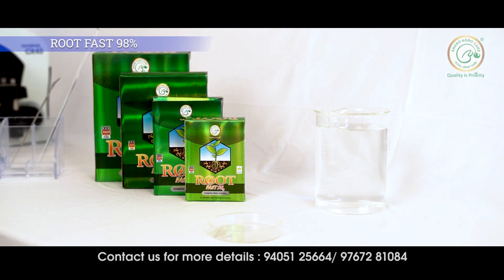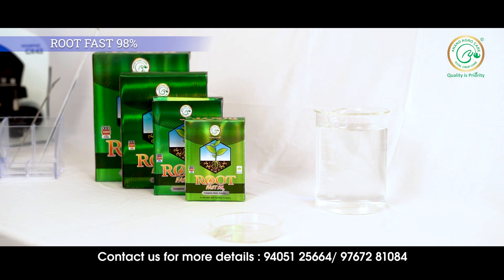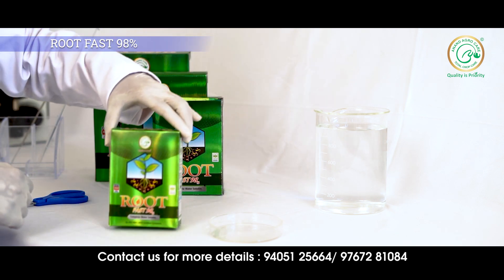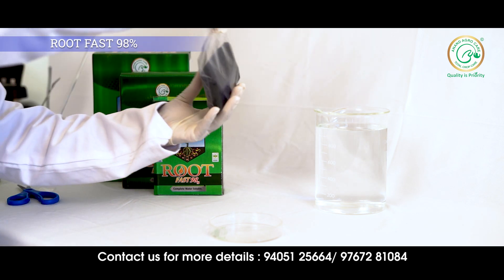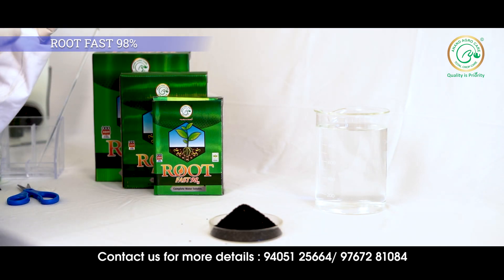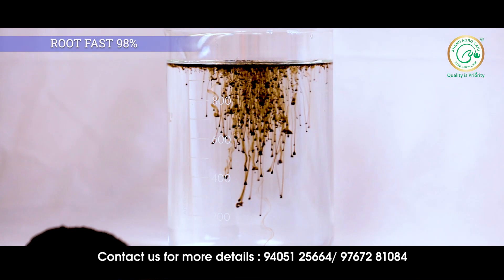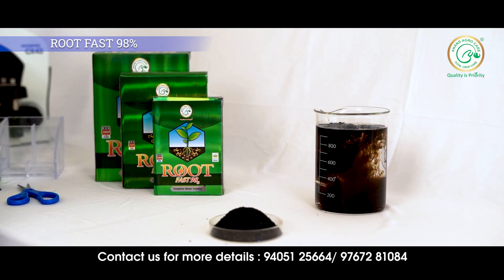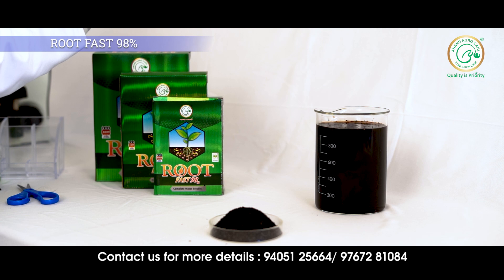Potassium Humate in Agriculture | Humic Acid Benefits in Agriculture | Humic Acid Solubility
In this video, we'll be discussing the benefits of potassium humate in agriculture and how it can be used to improve soil health. Additionally, we'll be discussing the solubility of humic acid and how it affects plant growth.

If you're interested in learning more about how humic acid can be used in agriculture, then this video is for you! We'll discuss the benefits of potassium humate in soil health and how it can help to improve plant growth. Additionally, we'll discuss the solubility of humic acid and how it affects plant growth. This information is essential for anyone looking to improve soil health and grow crops successfully!